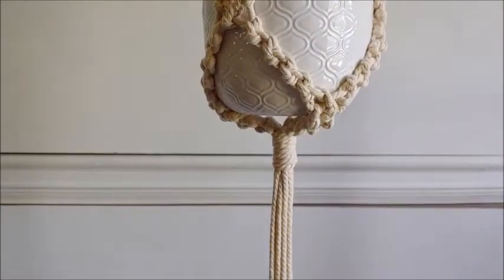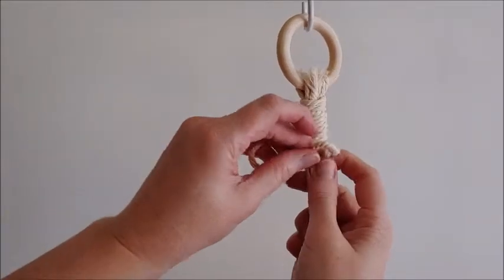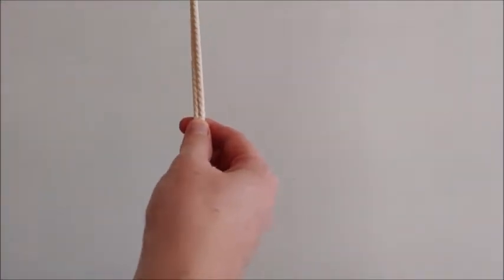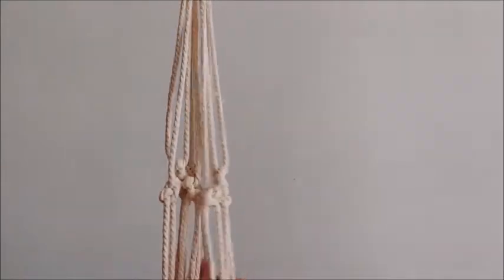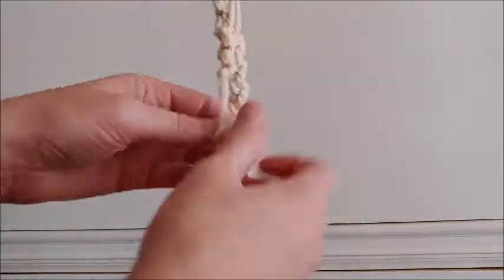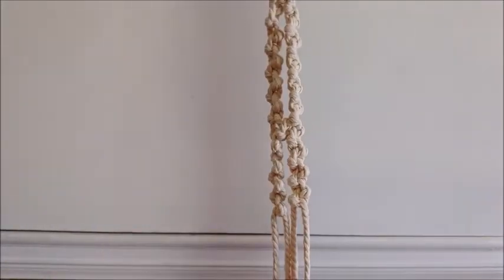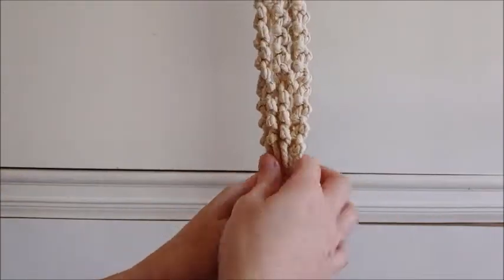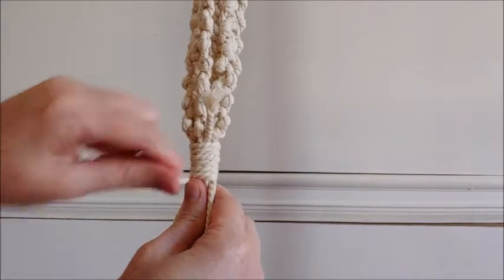#2 DIY Macrame Plant Hanger - Alternating Half Hitch Knot Plant Hanger Tutorial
DIY macrame plant hanger tutorial using alternating half hitch knots.

►  AMAZON
3mm Cotton Cord
Wood Ring